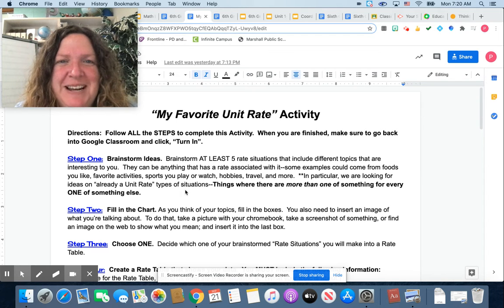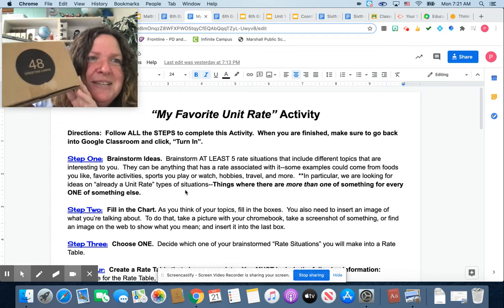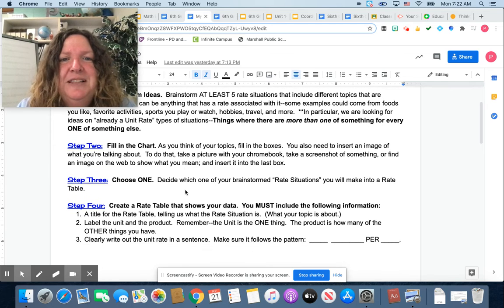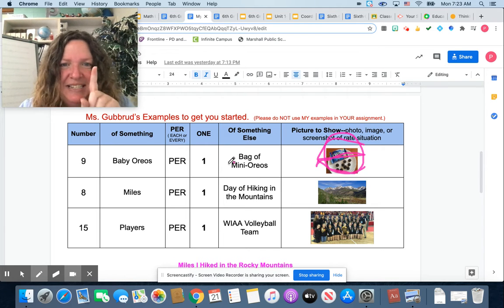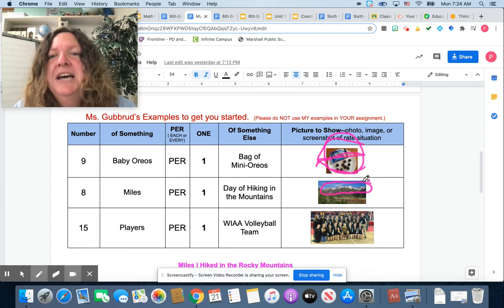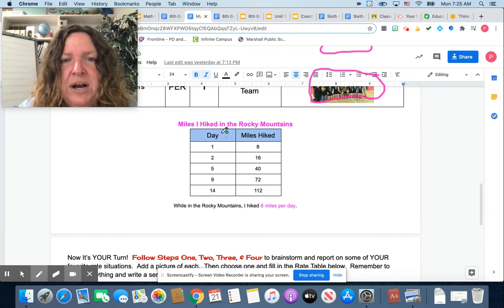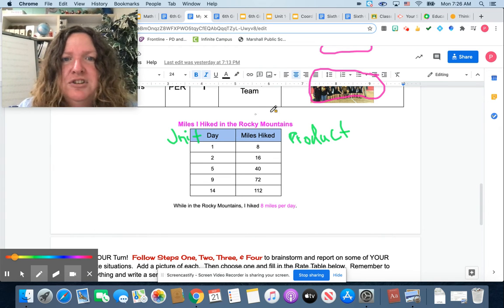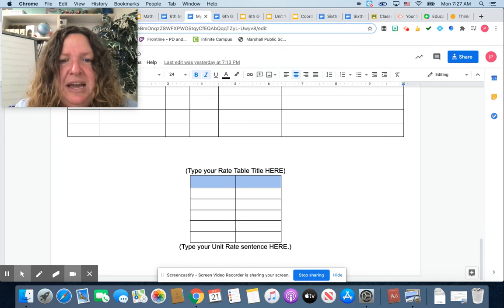My Favorite Unit Rate Activity Directions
Look for Unit Rates everywhere--sports, hobbies, foods, things you buy, etc.  Then, take that unit rate and make your own Unit Rate Table.